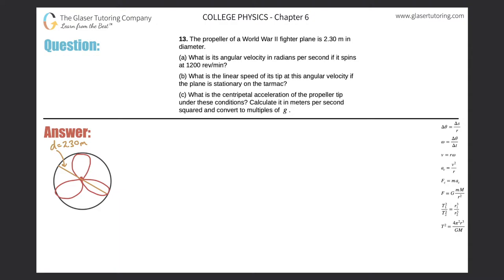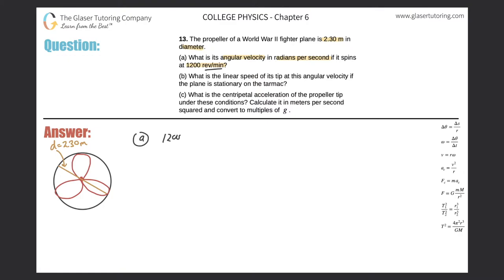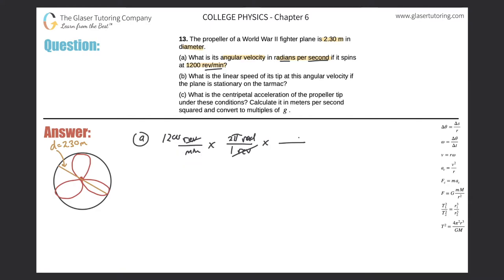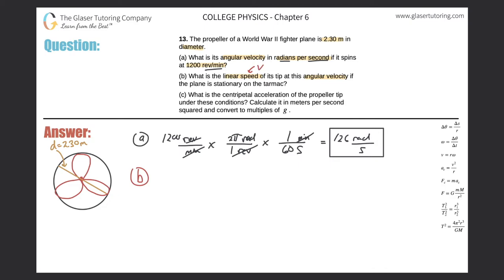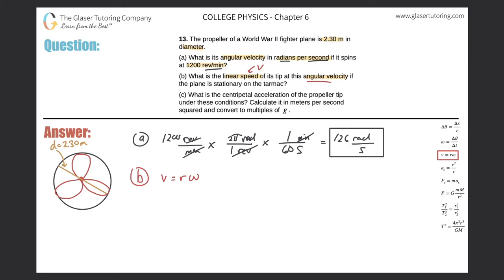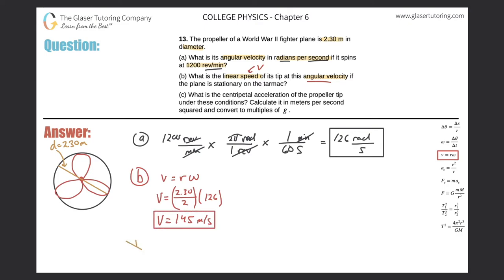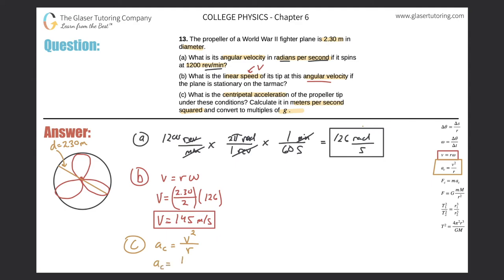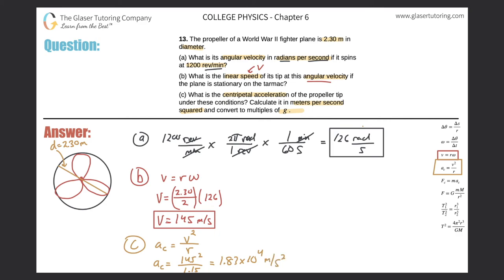6.13 | The propeller of a World War II fighter plane is 2.30 m in diameter.(a) What is its angular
The propeller of a World War II fighter plane is 2.30 m in diameter.
(a) What is its angular velocity in radians per second if it spins at 1200 rev/min?
(b) What is the linear speed of its tip at this angular velocity if the plane is stationary on the tarmac?
(c) What is the centripetal acceleration of the propeller tip under these conditions? Calculate it in meters per second squared and convert to multiples of g.